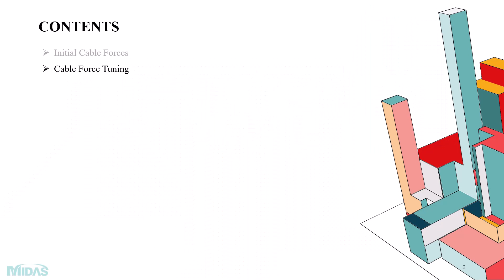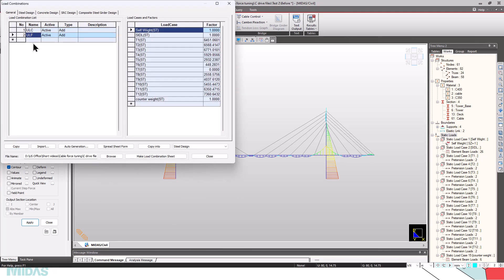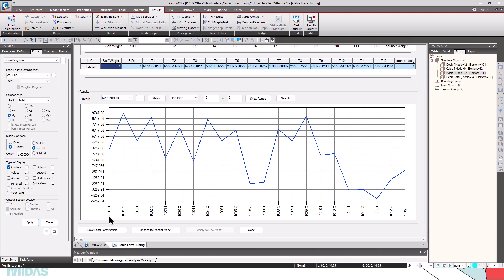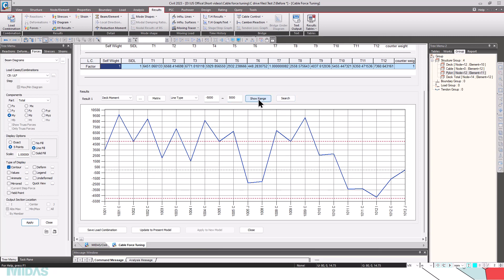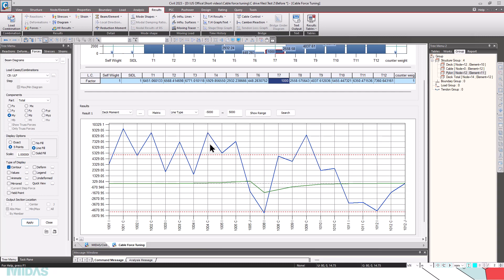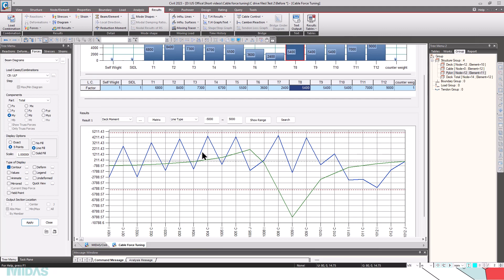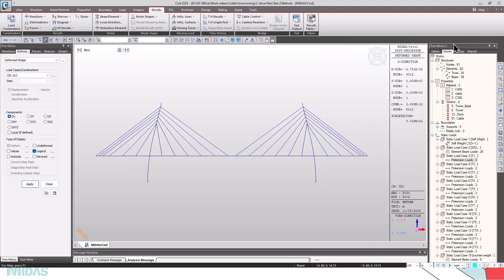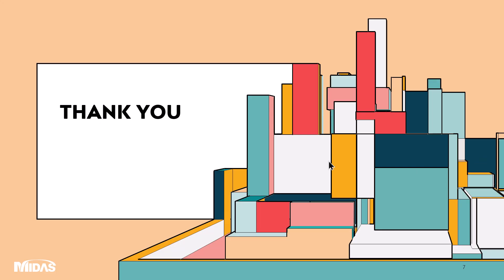Cable Force Tuning: Part 2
Even though the ‘Unknown Load Factor’ function in Midas Civil calculates the initial pretension that needs to be applied to the cables for a cable-stayed bridge, the designer cannot get the desired initial pretension in one go, especially when the constraints are more. The designer should do many iterations by fine-tuning the pretension using the influence matrix to get the initial pretension that produces the desired bending moments and deformations.
This video explains the ‘Cable Force Tuning’ in Midas Civil step by step. This function makes the required iteration process for the bridge design easy. ‘Cable Force Tuning’ allows the user to adjust the cable force and to check the girder displacements or the pylon in real time without reanalyzing.